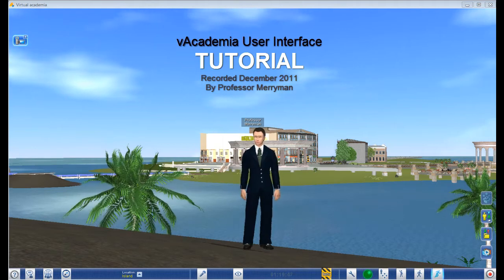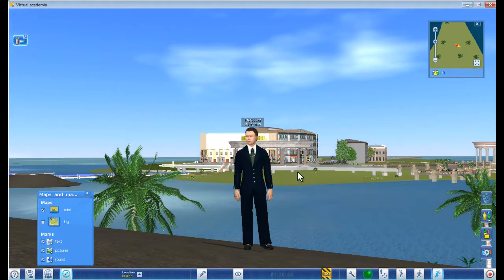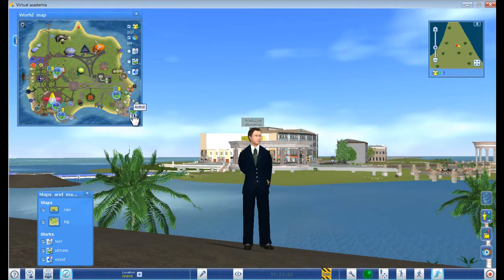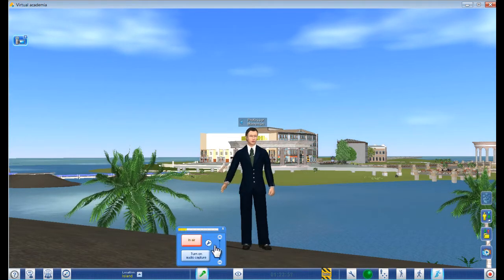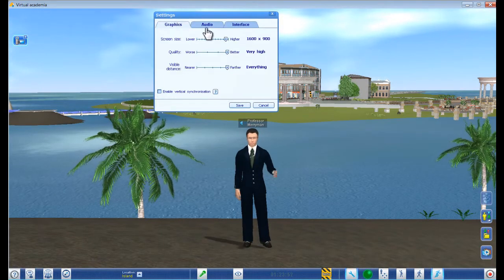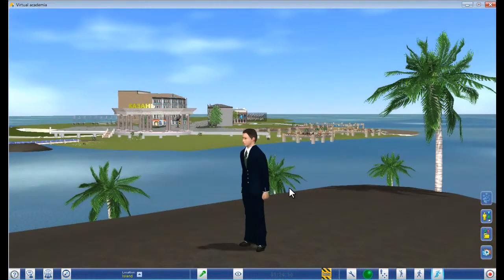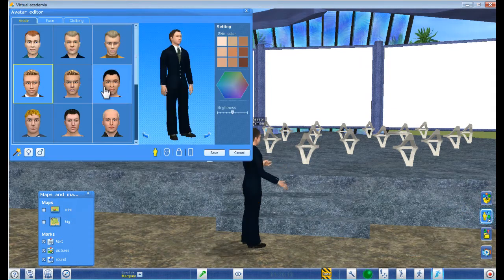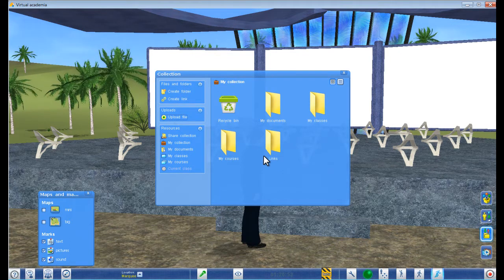vAcademia Viewer Tutorial - 12-2011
How to use the vAcademia user interface (Viewer). Recorded December 2011. Ver. 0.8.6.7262